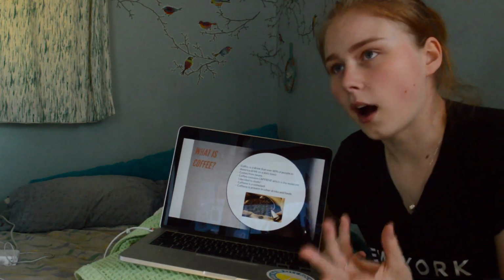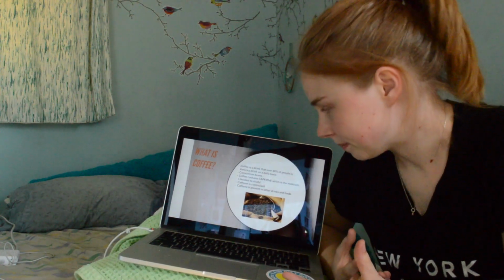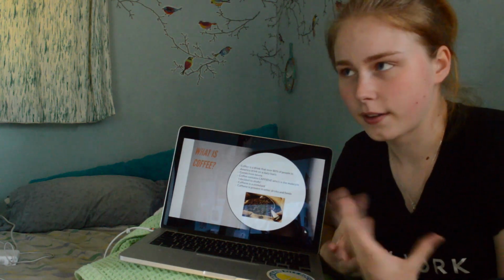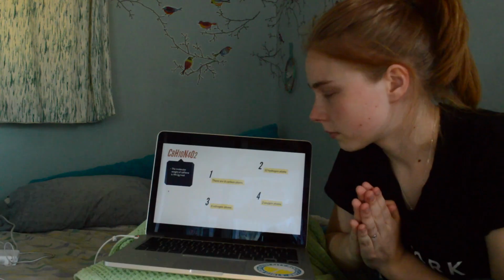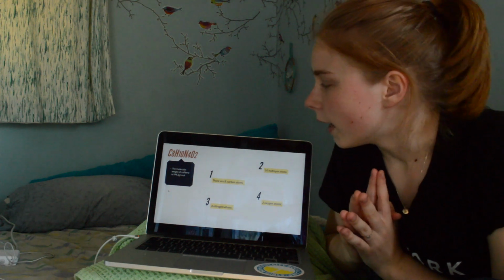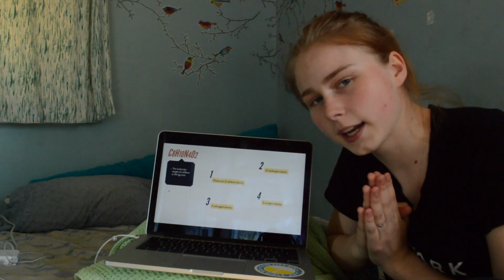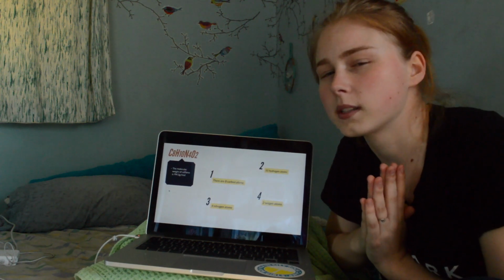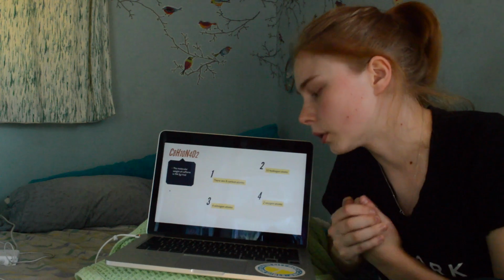Chemistry Of Coffee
References
This source explains how caffeine affects your brain, and gives information on how the neurons are tricked into accepting it.
This source is credible because it was last edited in 2017, which is quite current. It is written by an author who has experience in writing medical and health related content. It was also reviewed by a RN who has a PhD and educates university students. The website usually publishes medical news, and is not advertising or trying to sell anything. Also,the purpose of the article is to inform people who are interested in how caffeine works, which is exactly what I am trying to learn.
This source gives background on where coffee was discovered and how people began using it.
This is a reliable source because it was last edited in 2016, which means that the information is quite current. There are no ads on the website, which can show that the purpose of the article is to inform, and not to sell anything. There are many works cited on this website. For example, one of the cited works (Coffee, Chemistry, and Civilization) was written by Hannah Meyers. Meyers is a investigative journalist who got her Bachelor of Arts at Government, Dartmouth College and Masters of Arts at Yale University. This means that she is an experienced journalist whose information is most likely correct. I also crossed checked the facts and they were the same everywhere I looked.
This source explains the modern uses of caffeine.
This source is credible because the purpose of the article is to inform people about how caffeine works. It was also reviewed by a professional, which means that the information enclosed is most likely correct. The professional who reviewed this was Philip Thornton, who is a pharmacist who obtained their degree at Central Institute of Technology in Wellington, NZ. In addition, there are no ads on the page, which shows that nothing is trying to be sold.
Gives information on the chemical makeup of caffeine
The purpose of this article is to inform. I know that the information in the article is reliable because I cross checked the information with other sites. Also, many of the sources used are linked at the bottom, so I looked at those as well.  Most of the sources used in this article are written by very experienced people. For example, one of the resources used was “Caffeine as a psychomotor stimulant: mechanism of action” which was written by G. Fisone, who works in the Department of Neuroscience, Karolinska Institutet, Stockholm, Sweden. This shows that most of the authors cited have lots of experience in the subjects they have written in.
Explains the adrenaline rush that caffeine gives to those who drink it.
This is a reliable source because it only states facts. I know this because I crossed checked the information with other sites. It was also written by experienced journalists. The journalist's name is Marshall Brain. He holds a bachelor's degree in electrical engineering from Rensselaer Polytechnic Institute and a master's degree in computer science from North Carolina State University. The purpose of the article is to inform people on how caffeine works, so there is no bias.

About the author:
Charlotte Kallander is a student at Summit Sierra High School. She enjoys making music and learning about chemistry. She really didn’t want to make a video for this project, but she did it because she just loves getting good grades.